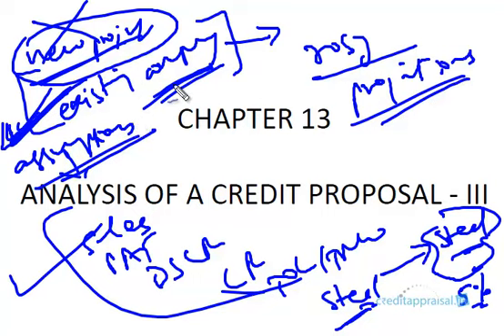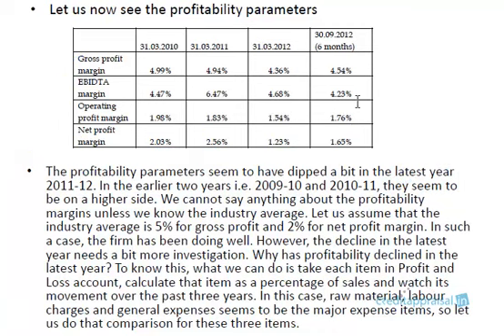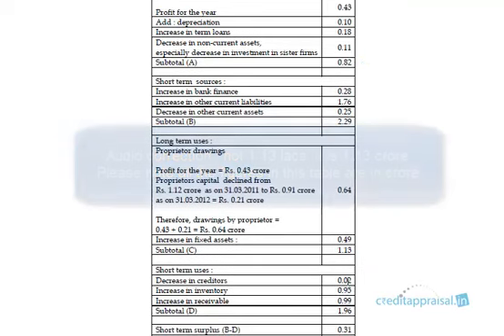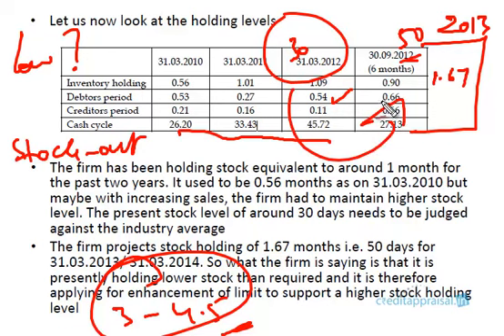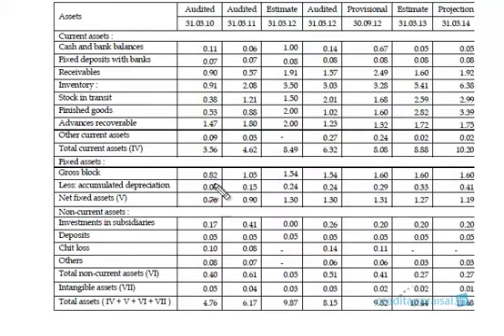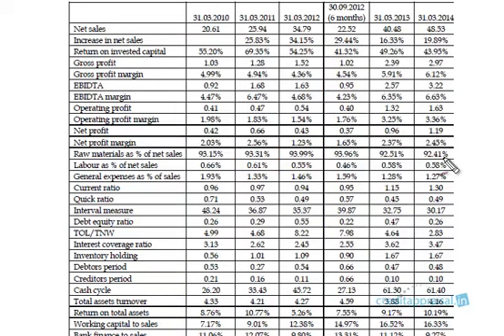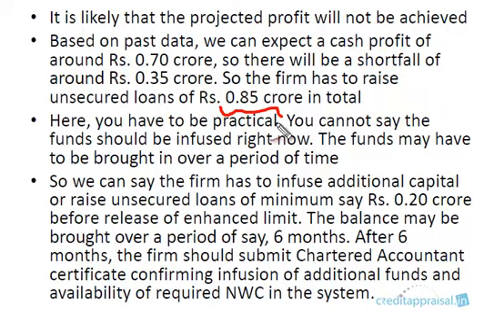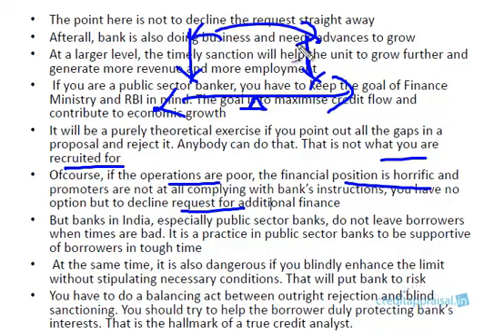14 Analysis of credit proposal III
Analysis of credit proposal III